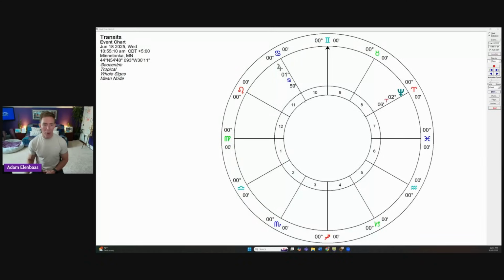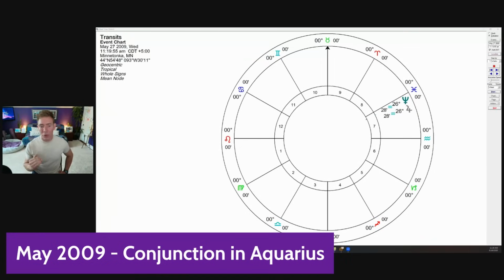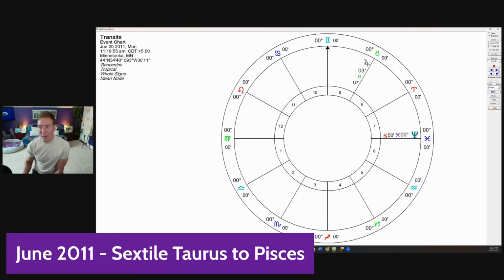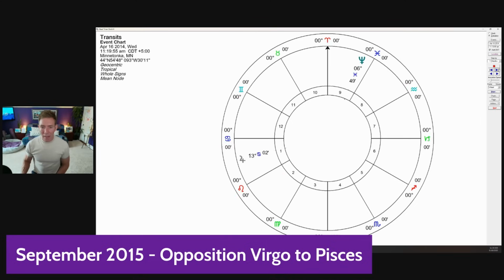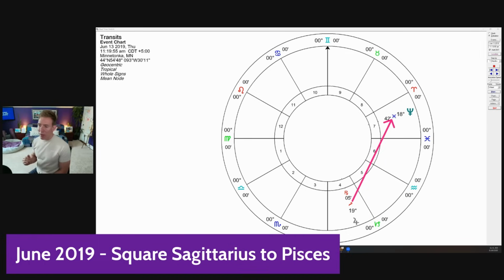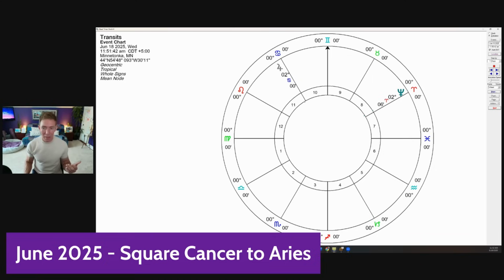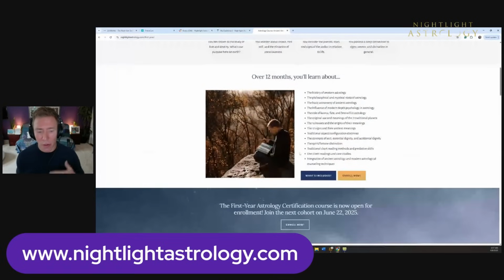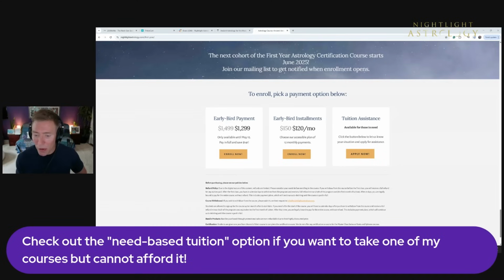Entering Dreamtime — Jupiter Squares Neptune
Today we’re taking a look at Jupiter in Cancer squaring Neptune in Aries — a major outer planetary configuration unfolding this week. We’ll explore its historical context and the nuances of what this square means right now.

HELLENISTIC ASTROLOGY COURSE — YEAR ONE

🌟 Ready to deepen your understanding of astrology and transform your life in the process? 🌟

Our FIRST-YEAR ASTROLOGY PROGRAM is designed to take you from curiosity to confidence, giving you a strong foundation in ancient wisdom while making astrology practical, personal, and deeply meaningful. Whether you're looking to read charts professionally or simply enrich your spiritual journey, this course offers live classes, guided mentorship, and a VIBRANT COMMUNITY to support your learning every step of the way.

Enrollment is open NOW — join us and start your journey today!